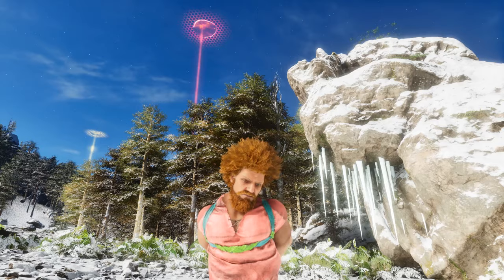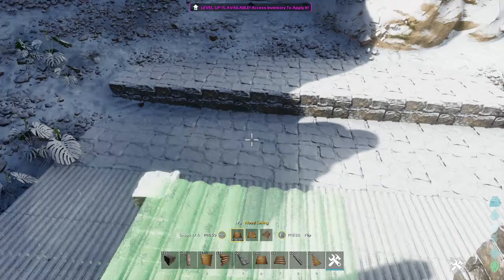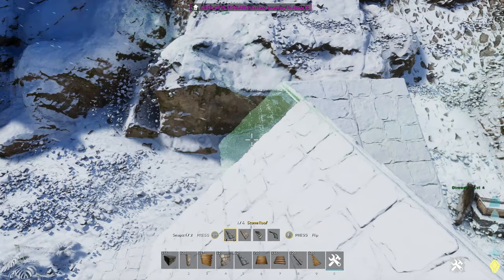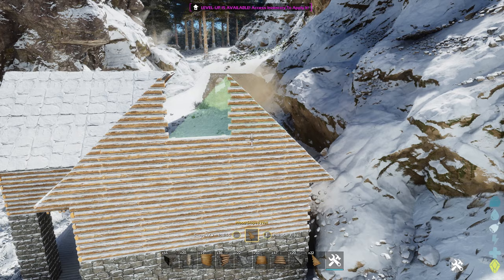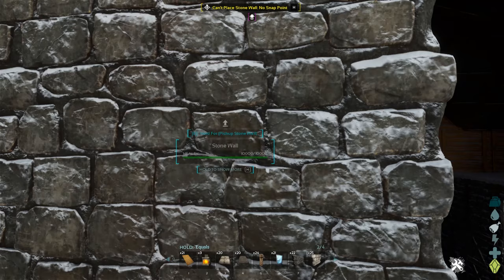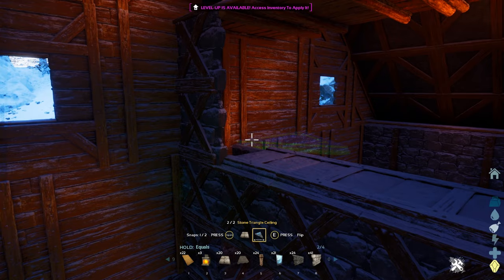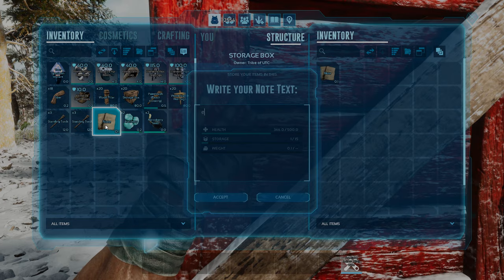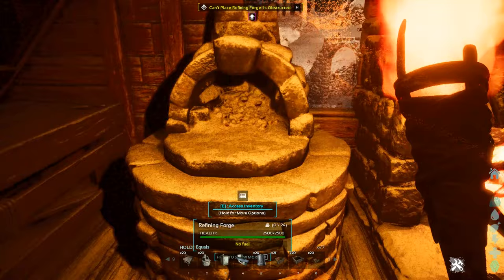Snowy River Cabin 2.0 :: From Evolved to Ascended :: Ark Building Tutorial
My name is UniteTheClans and I'm back in the world of Ark Survival for the first time in years. Join me for this new series, From Evolved to Ascended, revisiting old Ark build guides. Today we open my box set, and disc one song one is Snowy River Cabin, Two Point Oh!

Join me as we create an Ascended Cabin inspired by the original design. It will be bigger, more complete, and worthy of the 2.0 designation. This feels like the best video I've ever made actually--I've been going through some stuff and this was cathartic. If you're able to resonate with me I think you'll enjoy the whole video.

I built a lot of things in Ark Evolved, including this design, also known as The Winter Cabin.

►and tell me what you want to see next!
Leave comments on old tutorials and ask me to take them from Evolved to Ascended!

Music is by Josh Woodward and used with Creative Commons 4.0 Attribution, and I always use the instrumental versions! I thank Josh for the hours he has spent creating these moving, special songs--his sound is beautiful and it meshes perfectly with my own energy.

Josh Woodward songs play in this order: Good to Go (Intro), Adventures of the Deaf Dreamer, Coffee, Talk About Your Feelings, Brown Boxes, Good to Go (Outro)

I'm currently more or less a hermit, but my life is awesome in almost every way. I feel the love from your comments, I'm excited to see hear from you. I might even reply.